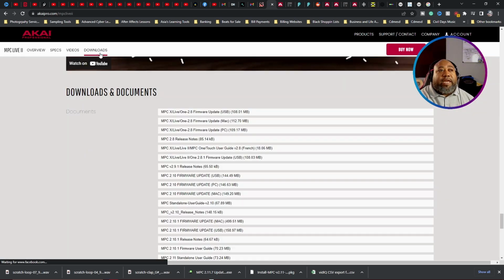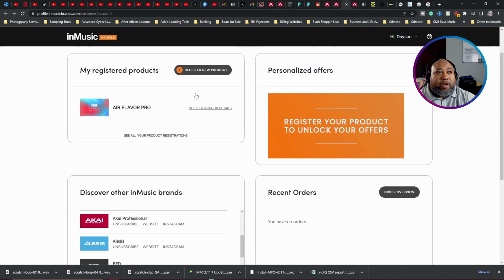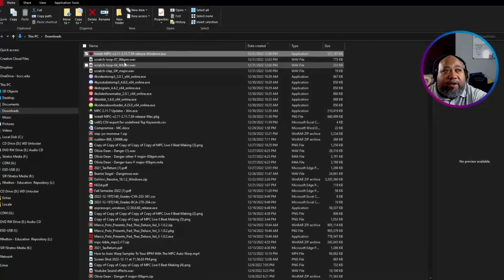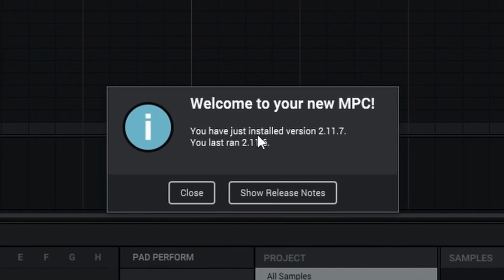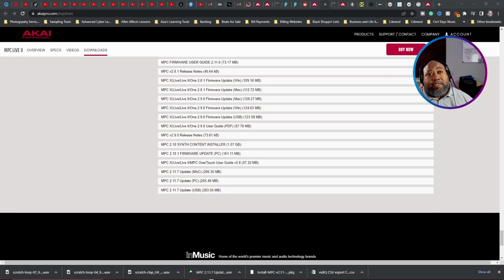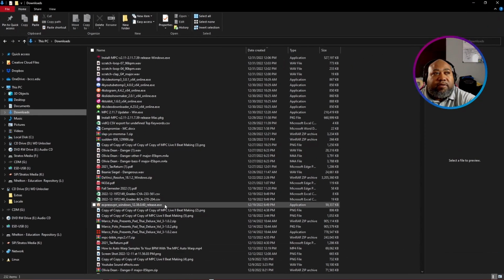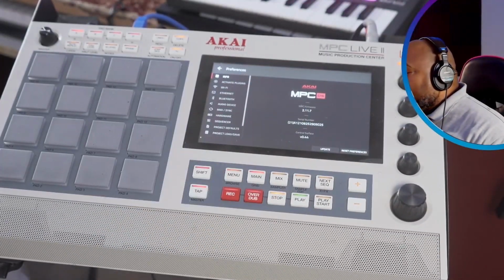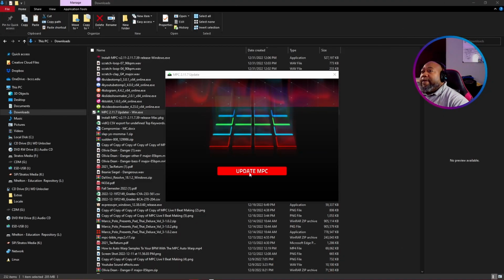How to Update Your MPC hardware and Software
In today’s video, we’re going to be showing you how to update your Akai MPC hardware and software. This video is specific to the MPC Live 2 sequencer, but the same principles apply to all MPC hardware and software.

In this video, we’ll be discussing the different methods for downloading and installing firmware updates, as well as how to safely update your MPC hardware and software. This video is a compulsory watch for anyone using an Akai MPC Live 2 or any other MPC hardware or software!

Chapters
0:00 Where to Find MPC Firmware
0:59 How to Update and Install MPC Software (Desktop Software)
2:27 How to Update and Install Standalone MPC Updates (Hardware)

Playlists Below: Enjoy!!